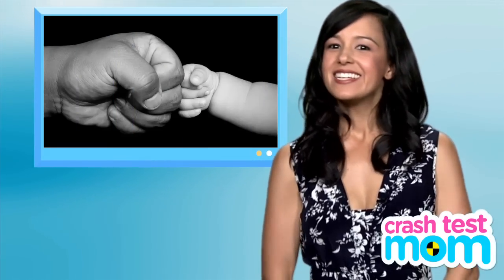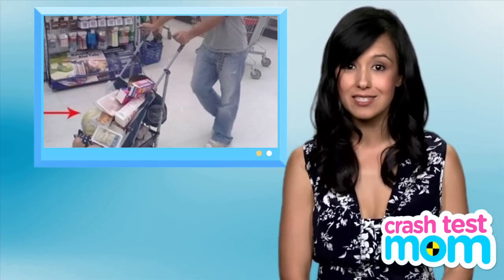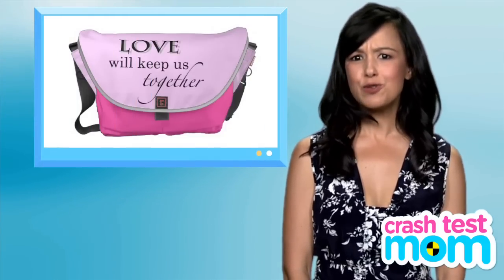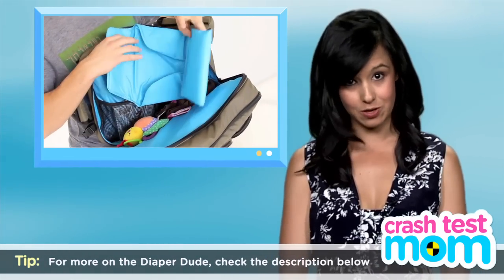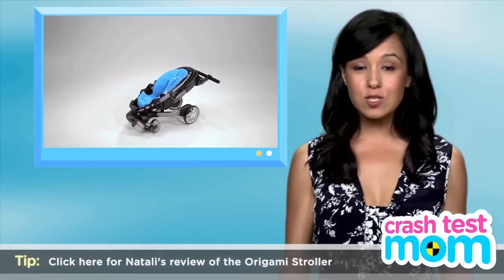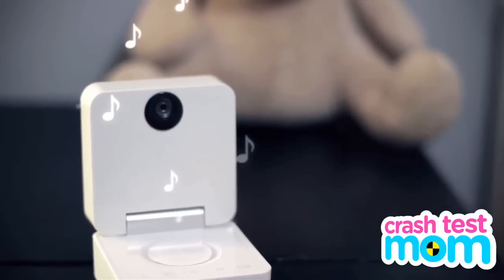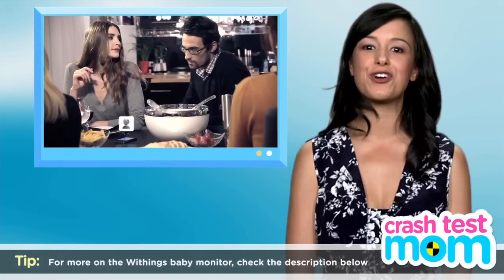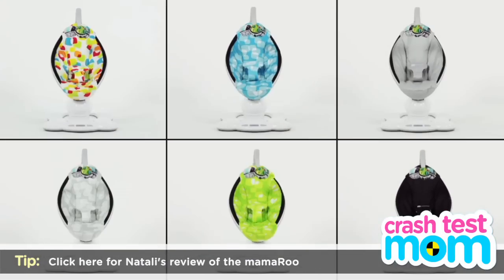Fathers Day Gift Ideas - Baby Gear for Dads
Happy Father's Day!!! Pink diaper bags and daddies don't always mix, but Natali's got some testosterone-friendly baby gear for that macho man in your life.

Dads may not always choose the baby gear but they always have something to say about it. Especially if it is bulky, inconvenient, or frustrating like most baby gear is.

So, in honor of all you baby daddys out there, I would like to wish you a Happy Father's Day by running down the list of baby gear that is daddy-approved in my house. These things may not compare with the flat-screen TV you really want for Father's Day, but you'll thank me when you are not pinching your fingers in a bad stroller later on.

DAD-TESTED: Origami Stroller
- Some strollers were made for for dads. The Origami is part stroller, part robot

DAD-TESTED: Diaper Dude
- Looks like a messenger bag, so no one will know that you're carrying butt paste
- You can get your favorite sports team's logo on the front
- Some styles fit all of your baby gear plus your laptop (not that you'll need that while you're watching your child...)

DAD-TESTED: Withings Smart Baby Monitor
- Uses your home wi-fi network to log in to your camera from wherever you are
- Log in online or from the app on your smartphone

DAD-TESTED: mamaRoo Infant Seat
- Hooks into your mp3 player - no more tinny lullabies (these make moms crazy, too). My husband subjected my kids to many a Sting album in there